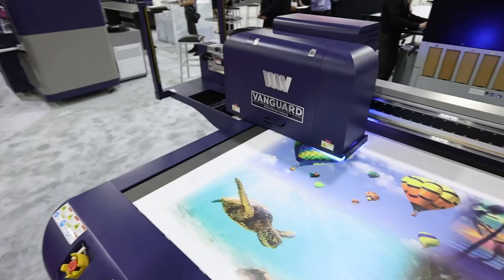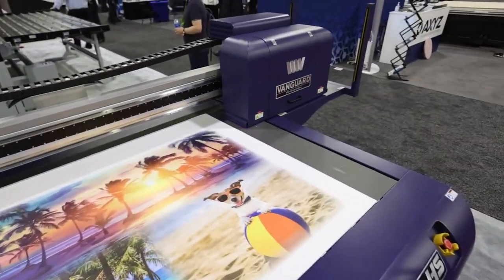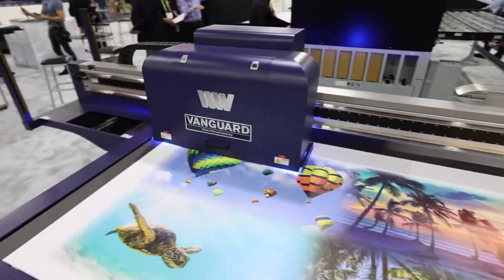Introducing the Vanguard VR6D-HS Flatbed LED UV Printer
Jim Peterson, Vice President of Sales at @vanguarddigitalprintingsys5886 introduces the brand new VR6D-HS Flatbed LED UV Printer.